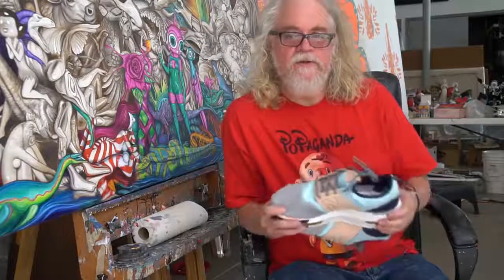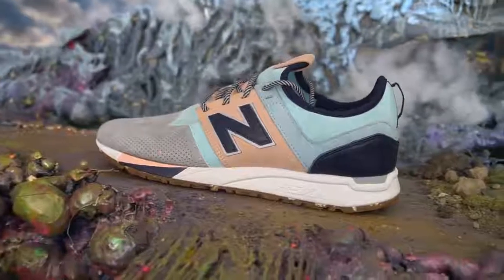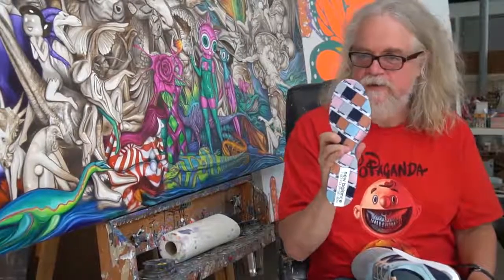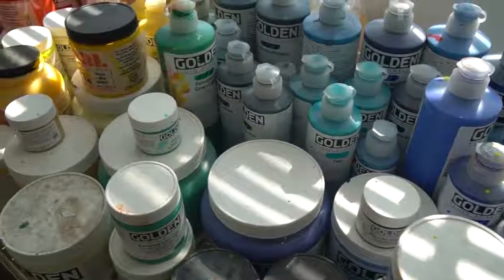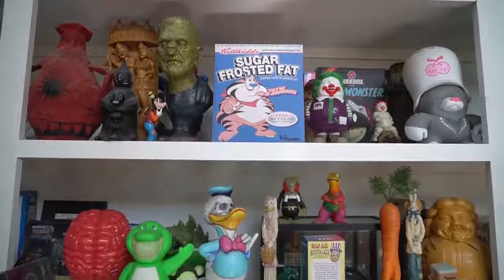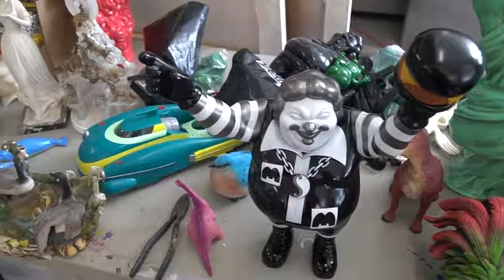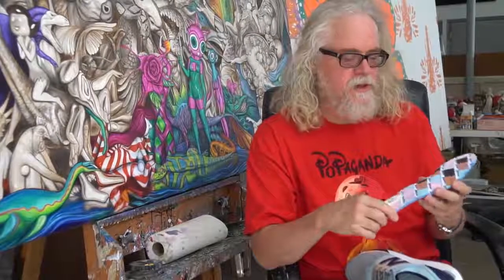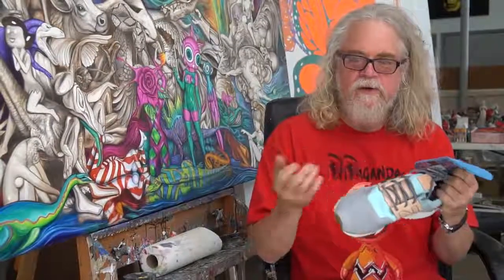Ron English Shows Off The New Balance 247 The Collective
A VILLA EXCLUSIVE – NEW BALANCE 247 ‘THE COLLECTIVE’
Villa revealed their design alongside New Balance, introducing a creative sneaker ‘The Collective’. Set Free developed the marketing campaign and concept to center around community artists, pulling contemporary/pop artist Ron English to be at the forefront as creative ambassador. From live painting to his inside look on his art inspiration’s, Set Free produced video content of Ron English’s work and highlighting the exclusive sneaker.